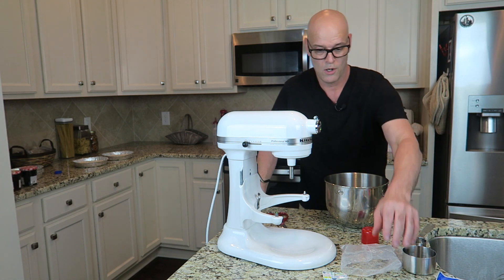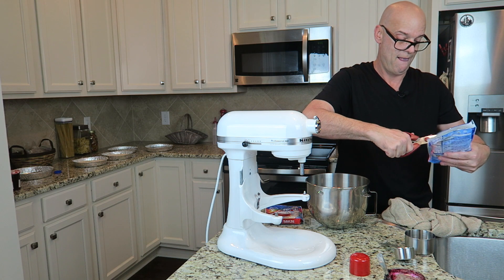4th of July American Flag Cake - Whats Cooking in Bucks Kitchen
4th of July American Flag Cake - Whats Cooking in Bucks Kitchen

Follow Below